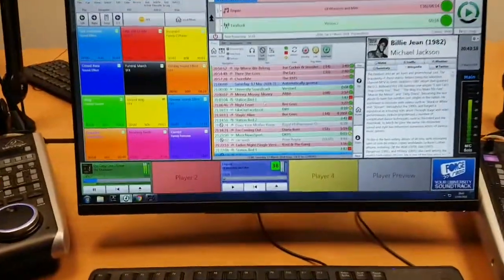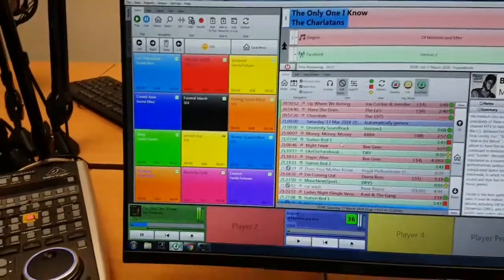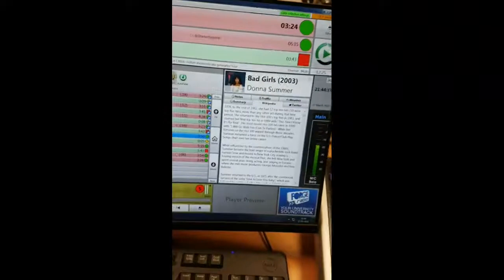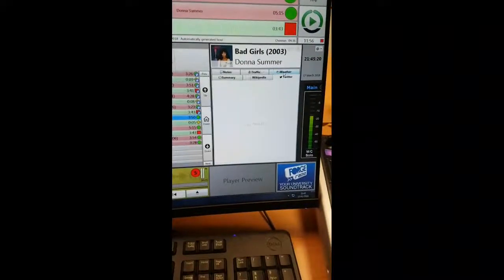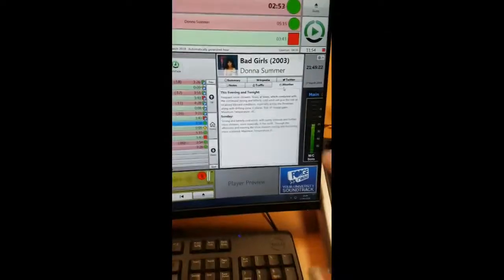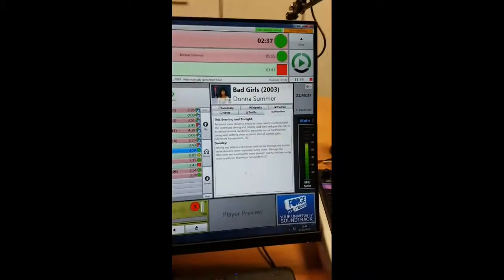radio part 2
This is the second and last part to how I do radio! Follow the link to read the blog attached